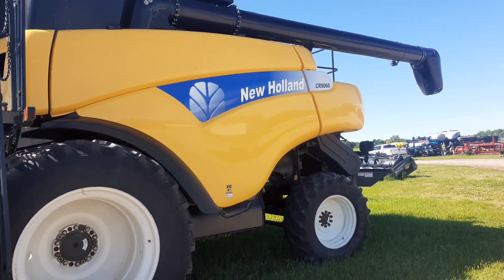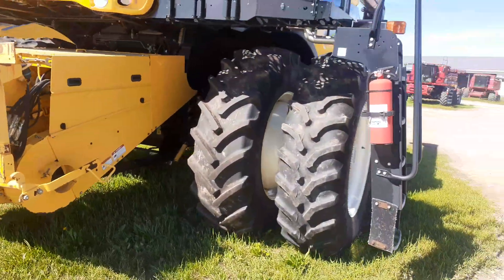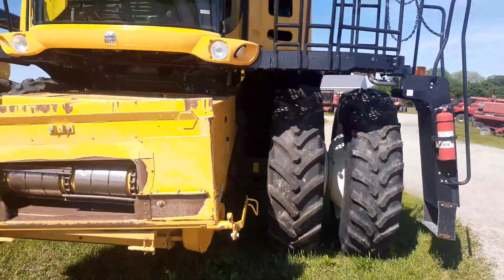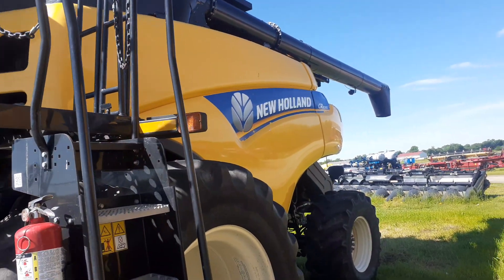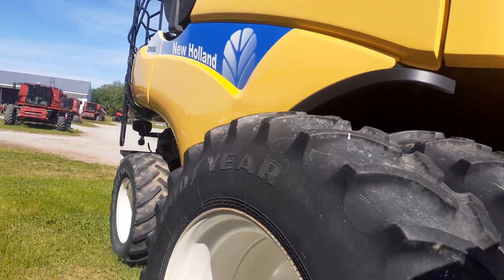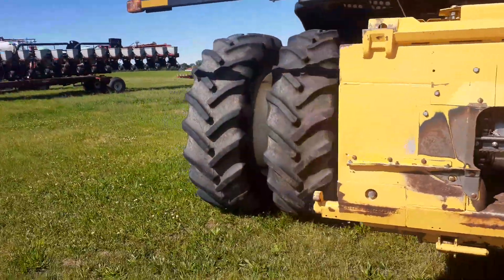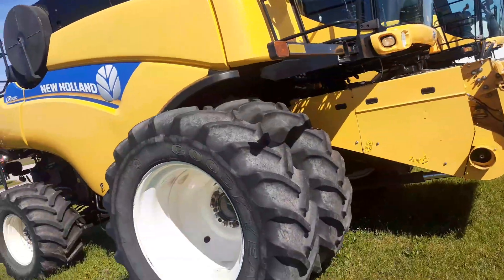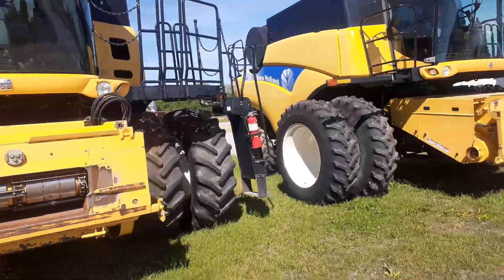New Holland CR9060 and CR8080 Combines